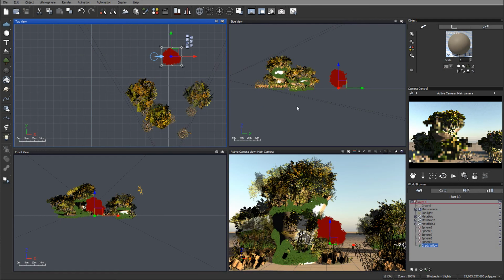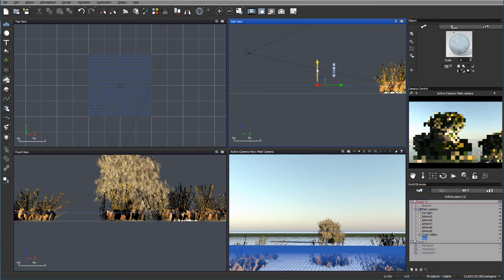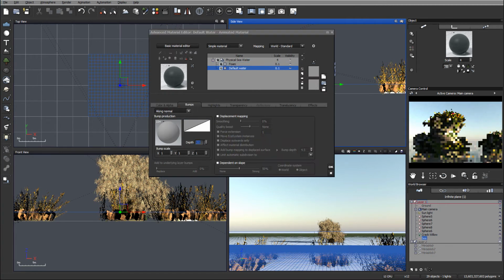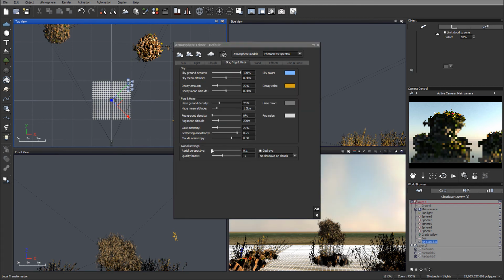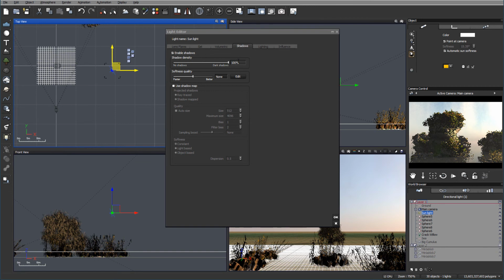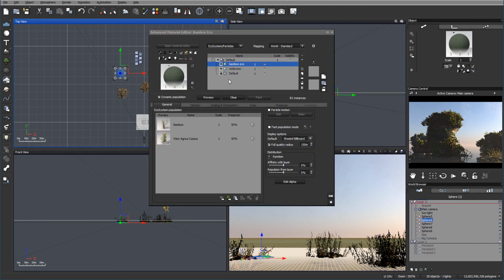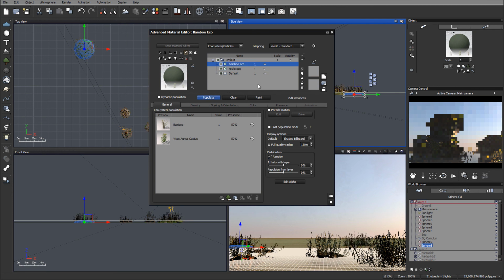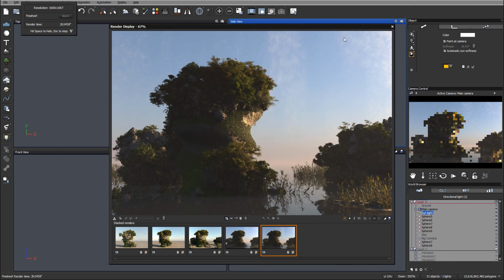Vue tutorial. Islands setup atmosphere render part 3